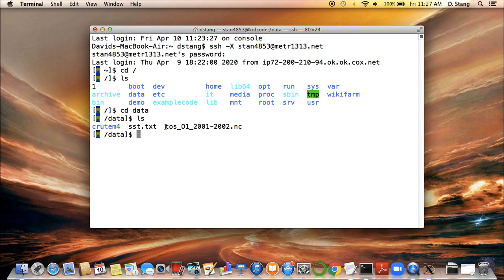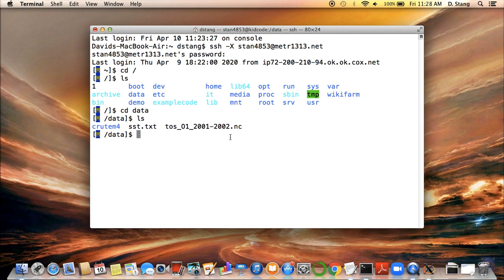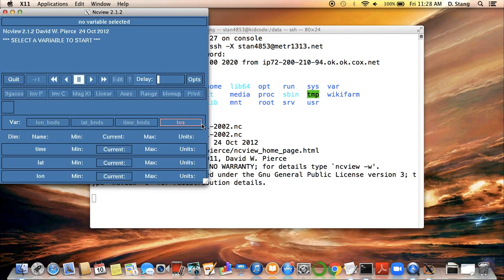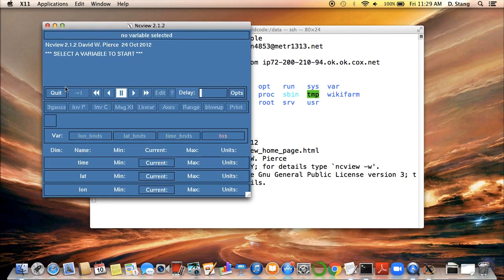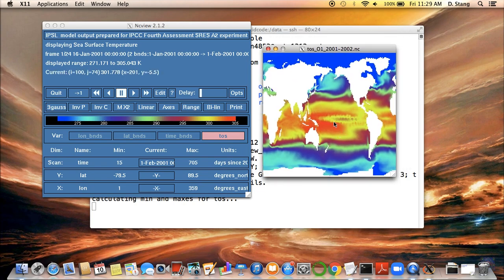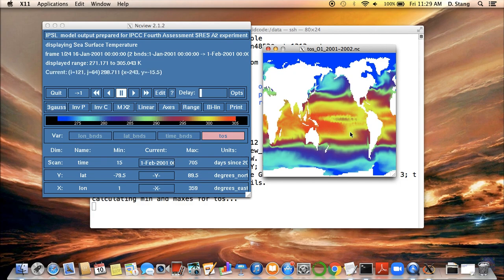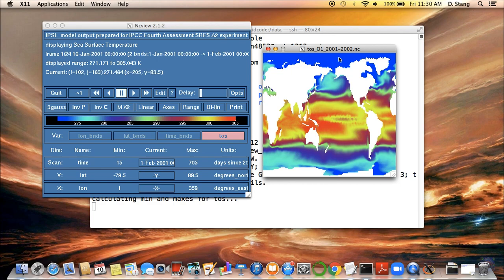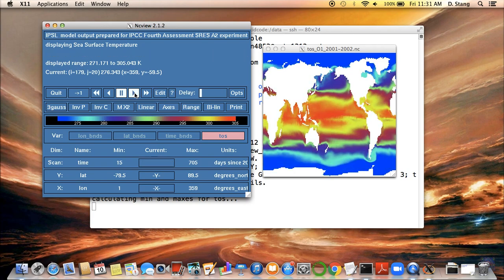METR1313 - Week 13 - Segment 1: Introduction to NetCDF Files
A first look at Network Common Data Form (NetCDF) files, which are commonly used to store meteorological data.